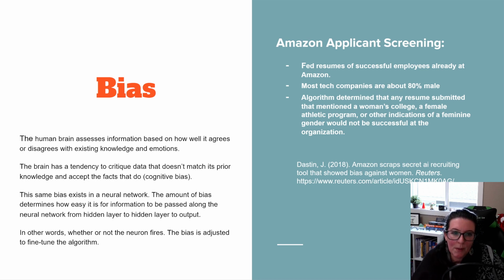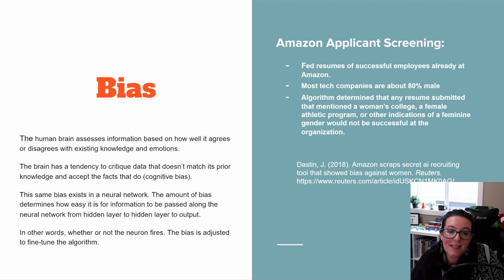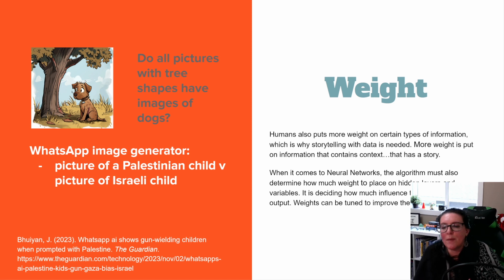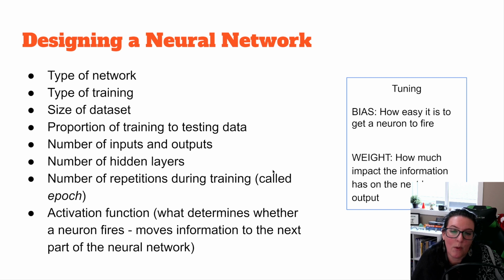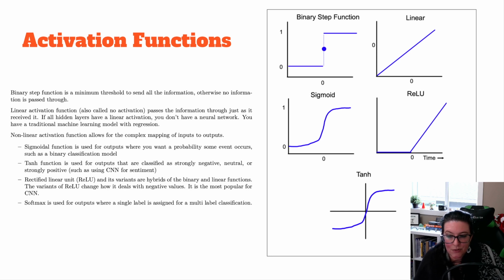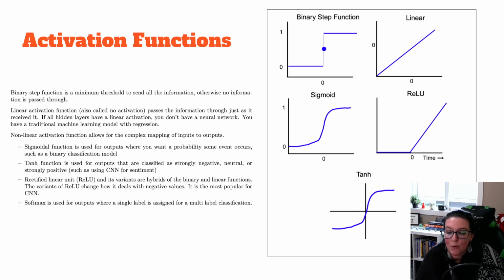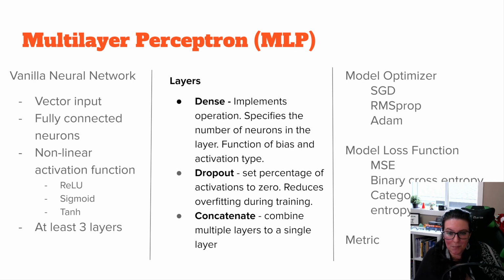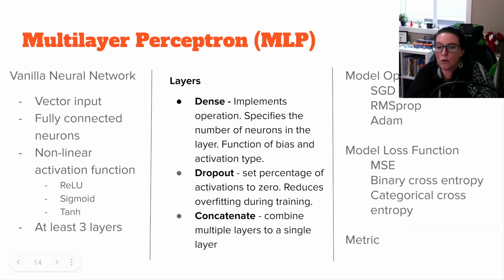Designing a Neural Network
The hyperparameters and choices for designing a neural network. Includes a discussion as to which activation function to use when.